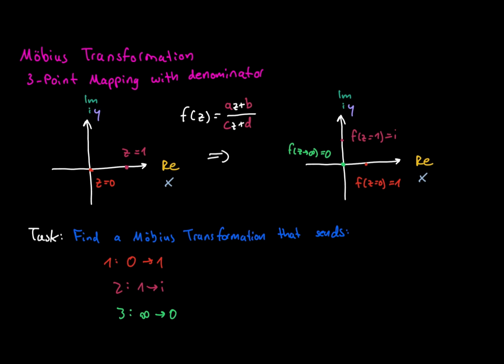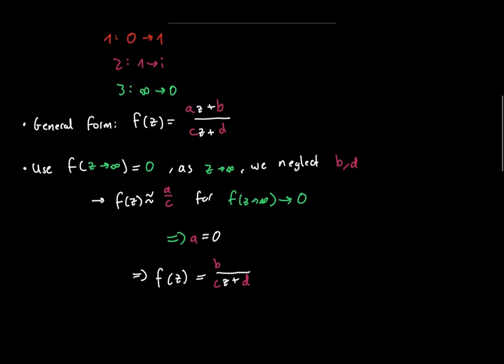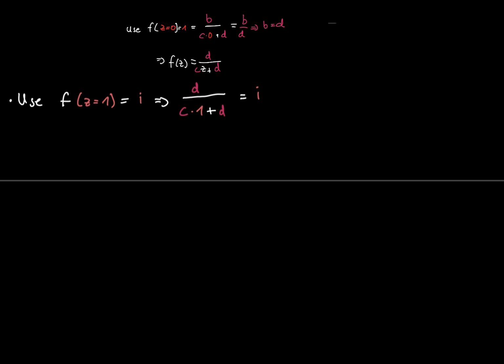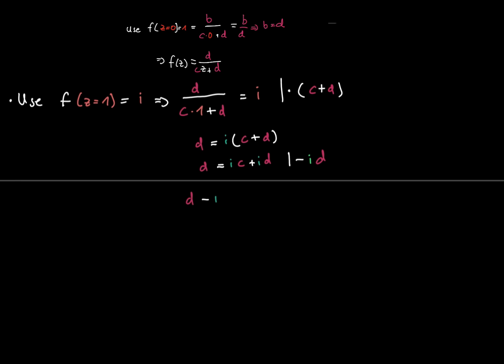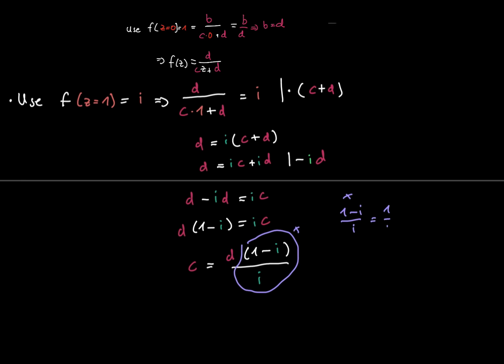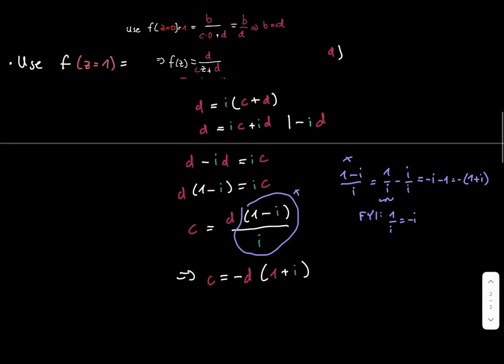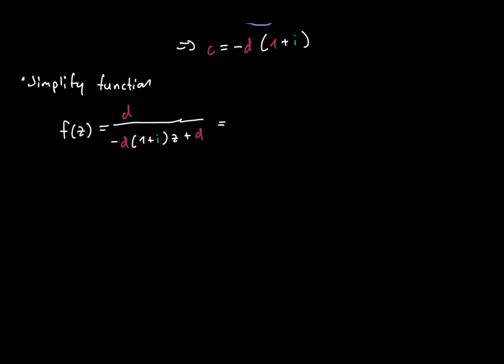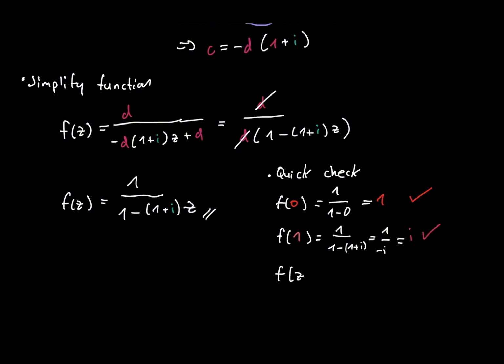Full Three-Point Möbius Mapping | Complex Analysis, Part 9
In this episode of the Complex Analysis series, Prof. Happy Strawberry from the F.I.T. Department of Mathematics solves the first fully non-trivial three-point Möbius transformation.

We construct a function such that:

* f(0)=1
* f(1)=i
* f(\infty)=0

Starting from the general form

f(z)=\frac{az+b}{cz+d}

we apply each condition step by step. Unlike previous examples, infinity does not map to infinity, which means the denominator becomes essential and the transformation no longer reduces to a simple linear function.

After solving for the constants, we obtain:

f(z)=\frac{1}{1-(1+i)z}

This example reveals the true structure of Möbius transformations:
When infinity moves, the full fractional form becomes necessary.

By the end, you’ll understand how to systematically construct transformations that map any three points to any three target points.